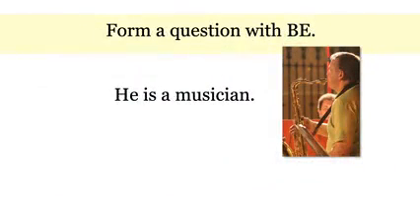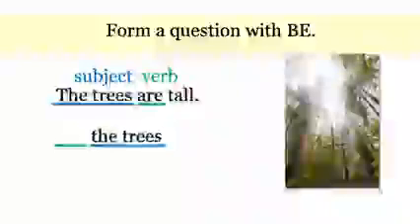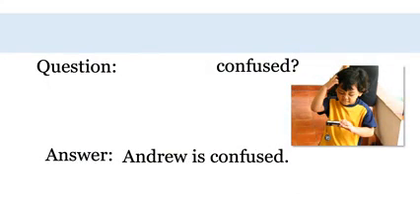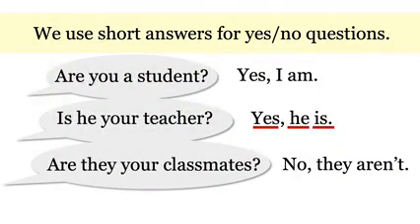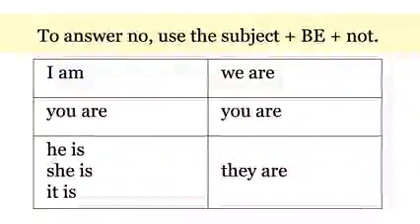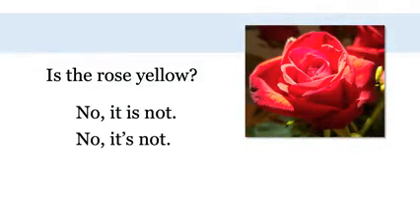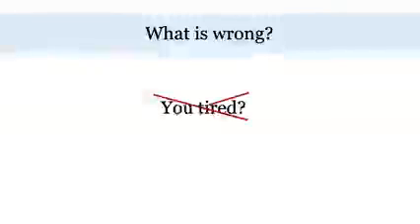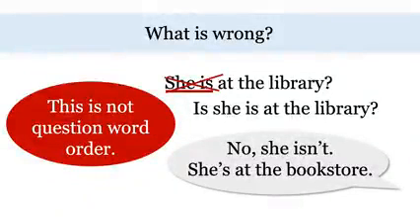10- Yes , No Questions with Be Verb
10. Yes, No Questions with BE Verb
In this video, you’ll learn how to form Yes/No questions using the BE verb (am, is, are) in English. We will cover how to ask questions and answer them with simple "yes" or "no." This lesson is great for beginners who want to understand the structure of basic questions in English.

في هذا الفيديو، ستتعلم كيفية تكوين أسئلة "نعم/لا" باستخدام الفعل BE (am، is، are) في اللغة الإنجليزية. سنتناول كيفية طرح الأسئلة والإجابة عليها بنعم أو لا. هذا الدرس رائع للمبتدئين الذين يرغبون في فهم بناء الأسئلة الأساسية في اللغة الإنجليزية.